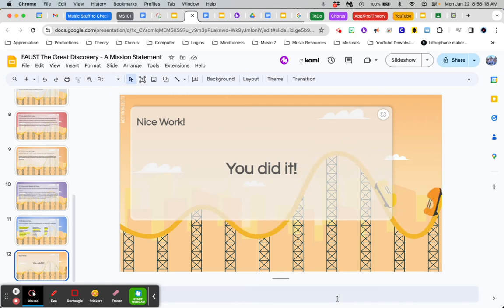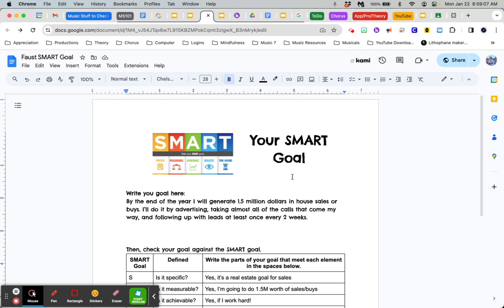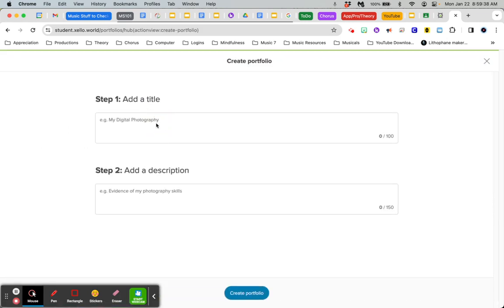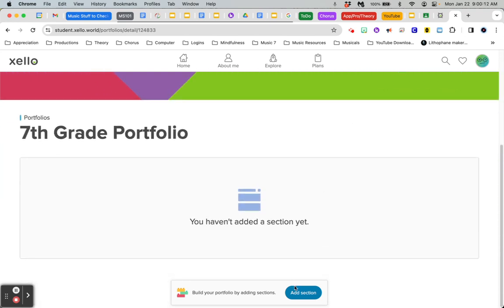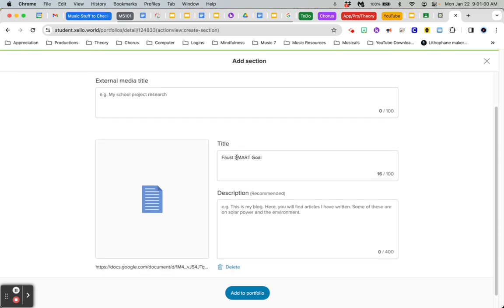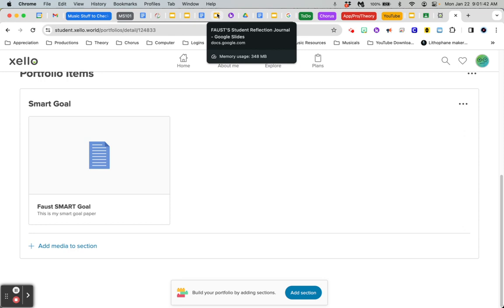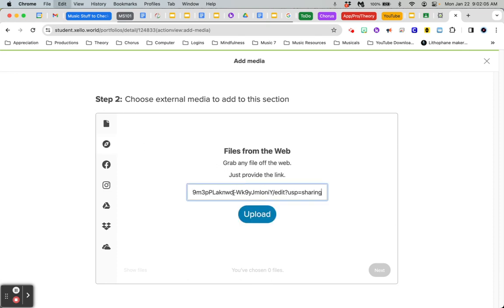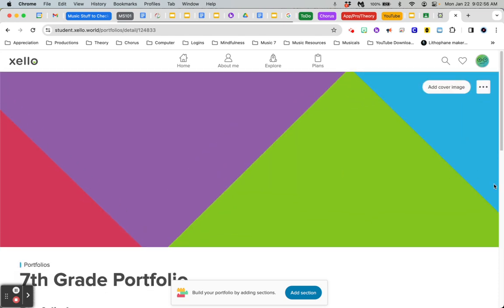How To Create & Upload To Xello Portfolio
This is meant for students to learn how to create and upload Google Docs & Slides to Xello